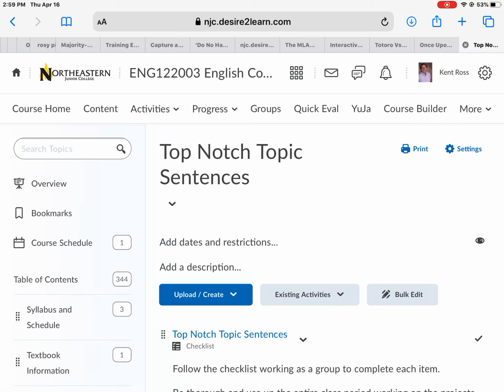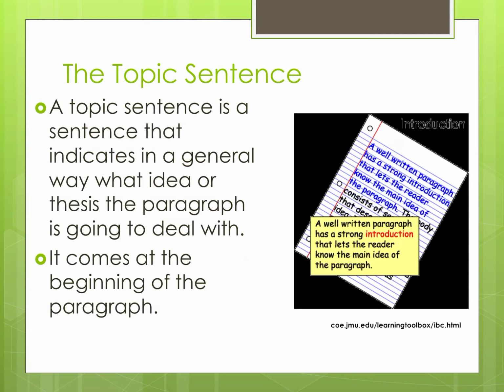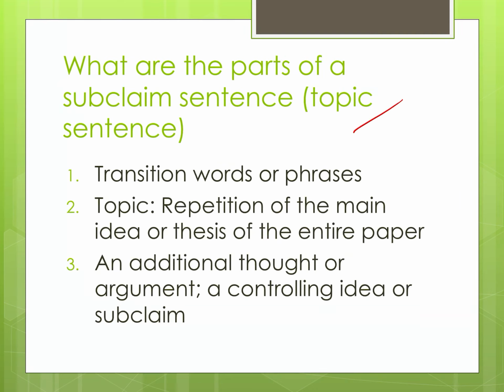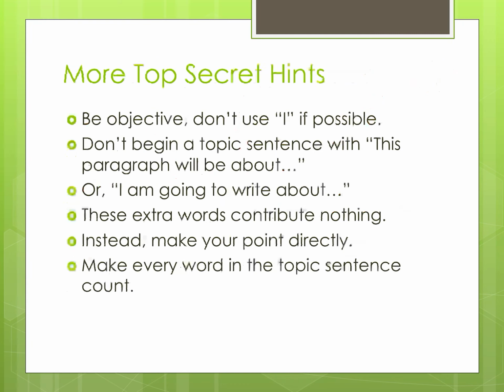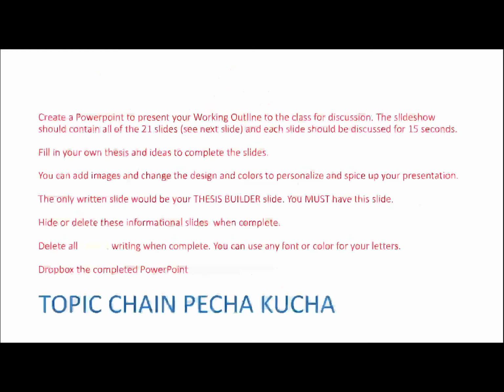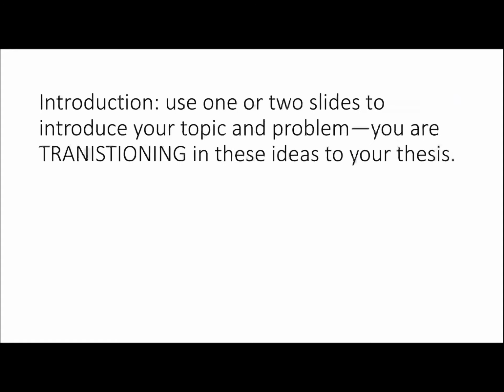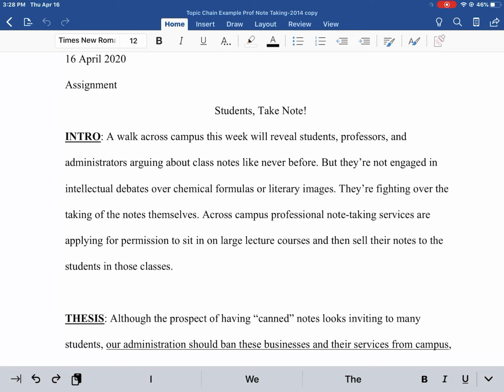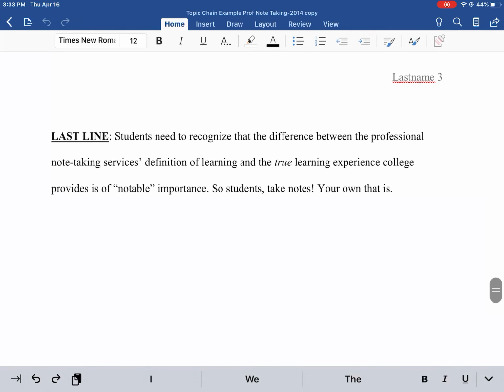April 16, 2020